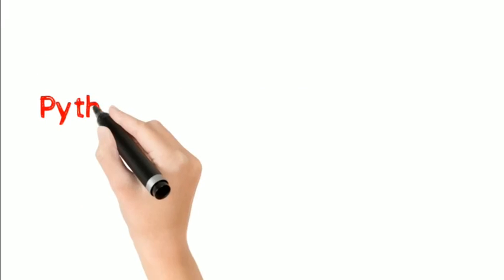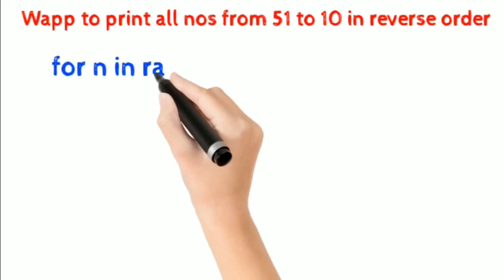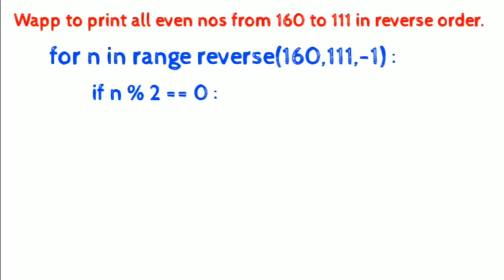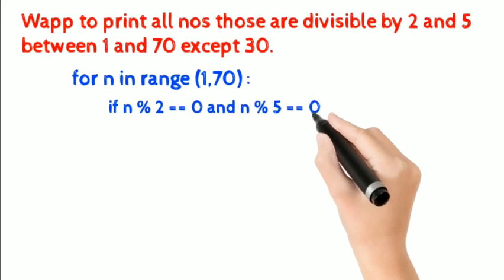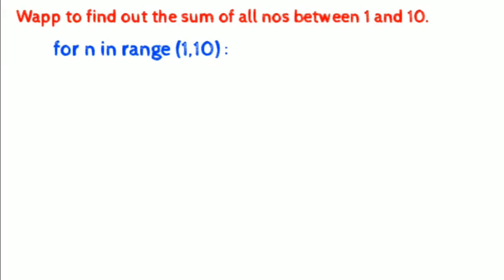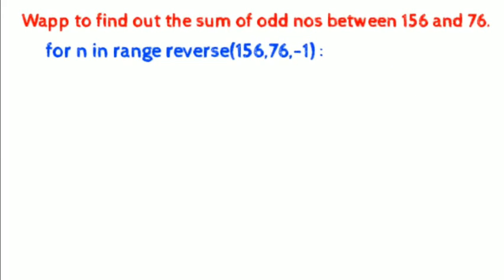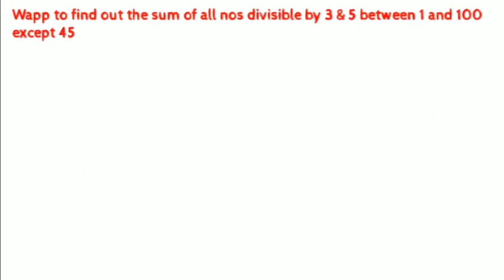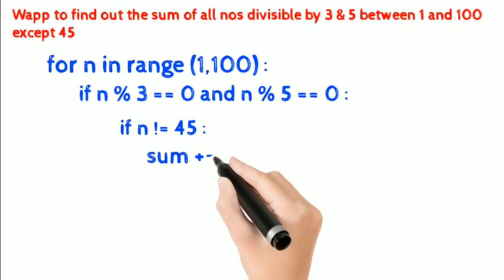Python Programming | Animated Explanation of for Looping Statements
Here i explained for looping statements with some examples.